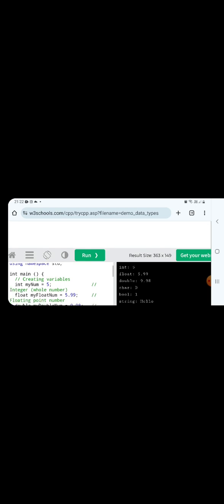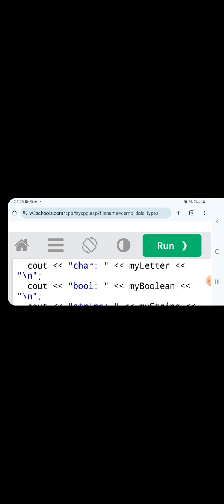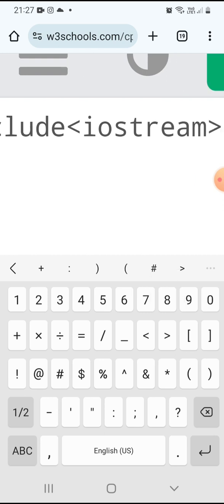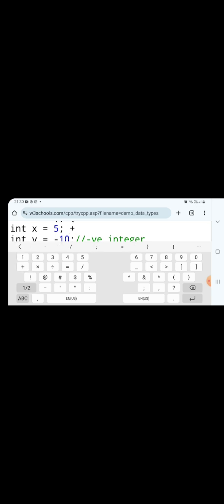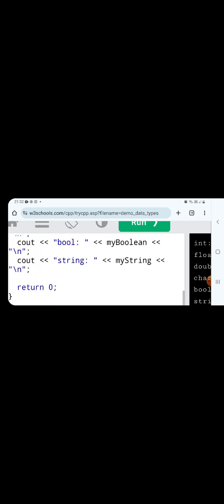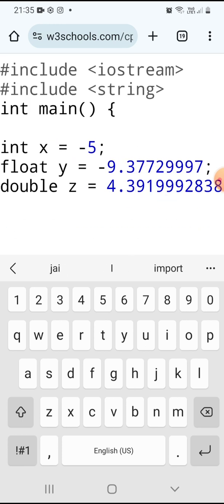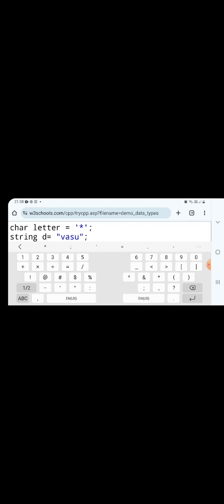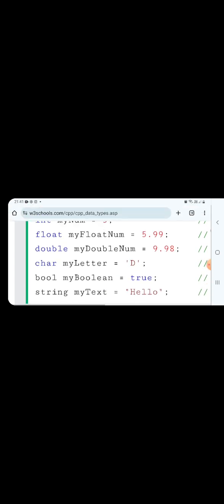C++ DATA TYPES PRACTICE